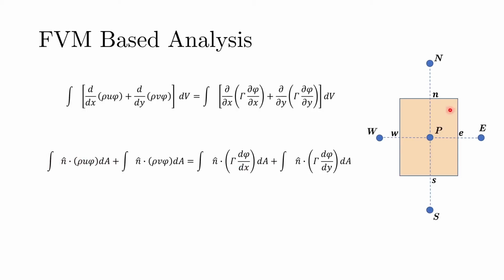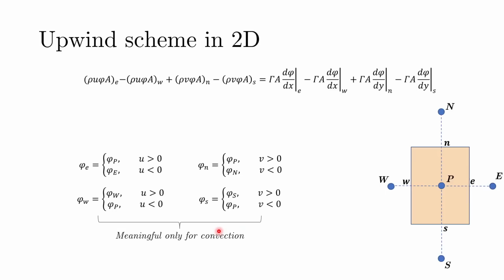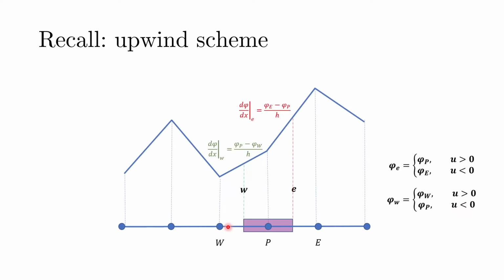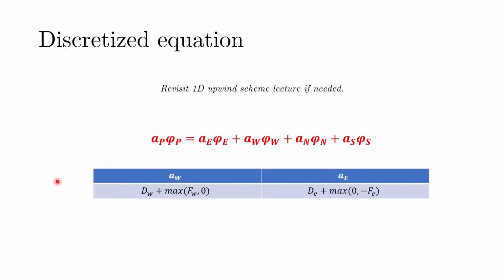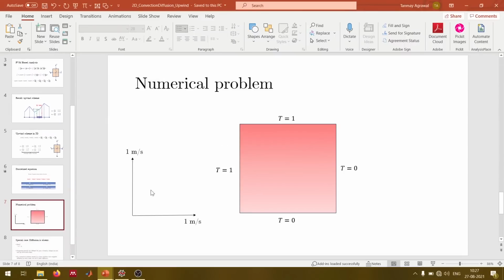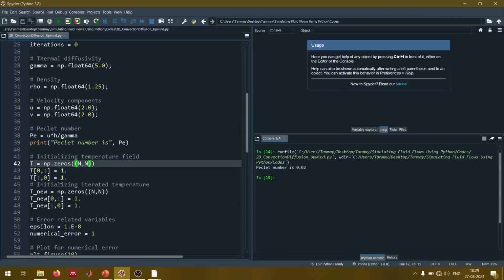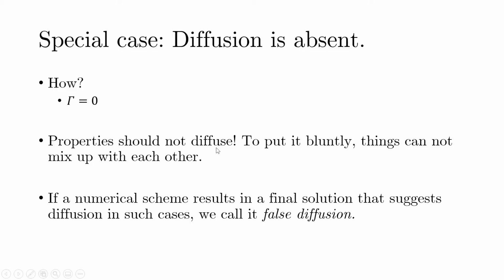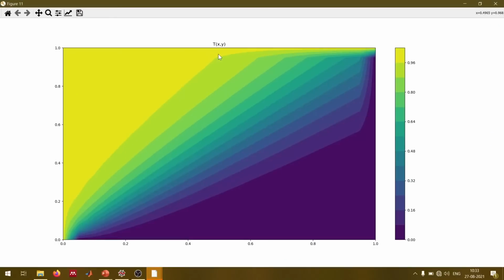Solving 2D Convection Diffusion Problems using Upwind Scheme | Lecture 23 | SFFP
Suggested readings:

An Introduction to Computational Fluid Dynamics: The Finite Volume Method: Highly recommended for this course.

Numerical Heat Transfer and Fluid Flow: Excellent book oriented towards a physical understanding of various concepts.